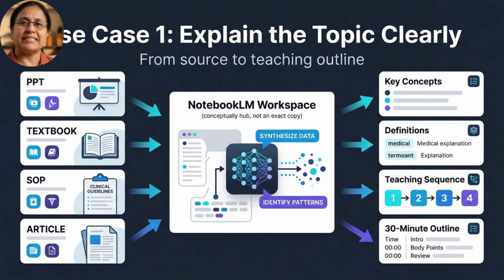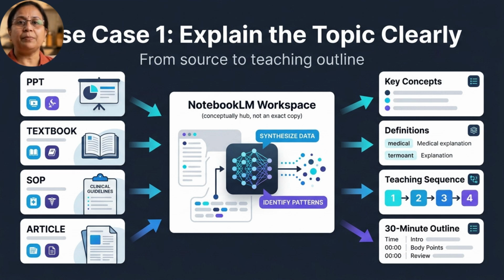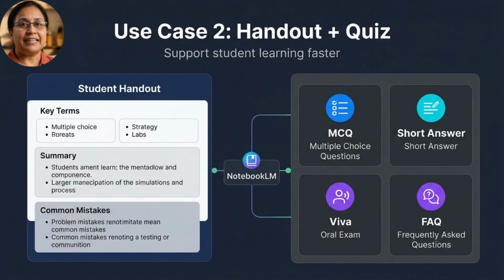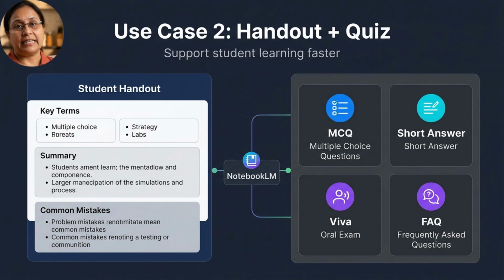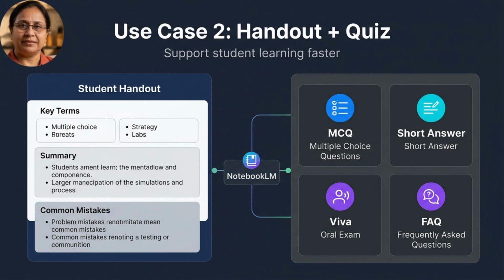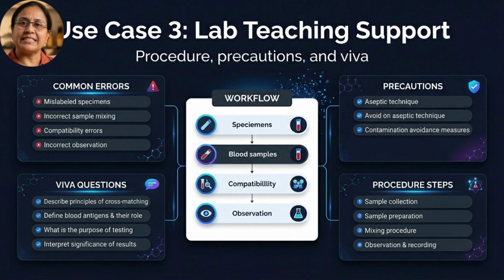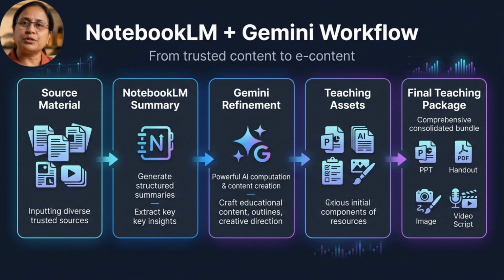Create Comprehensive Teaching Packages Without the Hours of Work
In this video, we discuss how faculty, PG students, and researchers can use NotebookLM as a source-based research assistant.

The video explains how NotebookLM can support understanding of the literature, comparison of studies, identification of themes, research gap thinking, proposal preparation, support for manuscript discussions, and academic organization.

NotebookLM is not a replacement for the researcher. It helps organize uploaded sources, but every output must be carefully verified against the original papers.

Useful for:
- Faculty members
- PG students
- PhD scholars
- Allied Healthcare researchers
- Research methodology for learners
- Dissertation and proposal preparation

Key areas covered:
1. What NotebookLM is
2. How to organize sources
3. How to summarize research papers
4. How to compare multiple studies
5. How to identify themes and possible gaps
6. How to support proposal and manuscript preparation
7. Why is researcher verification essential

Use AI responsibly. Always verify scientific accuracy, citations, data, and interpretation from original sources before using any output for academic work.